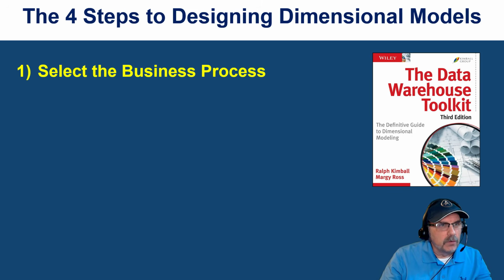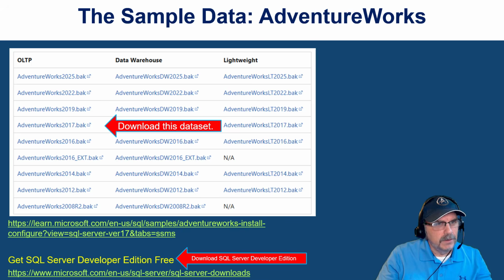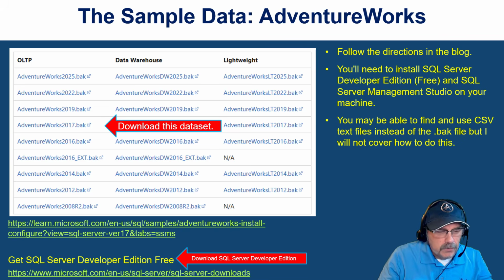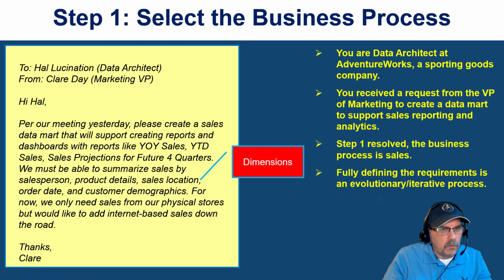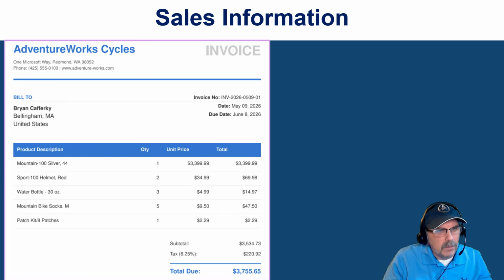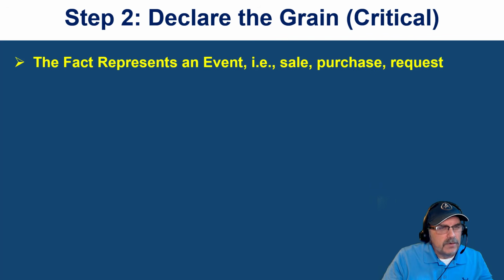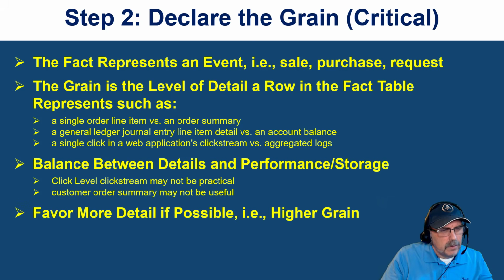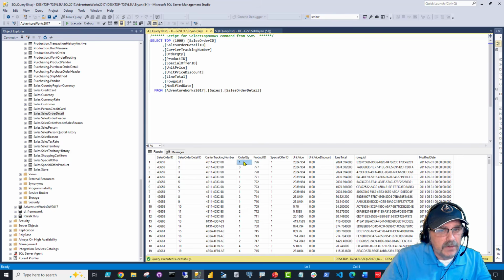Master Dimensional Modeling Lesson 04 - Declare the Grain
Data grain determines how effectively your data mart meets business needs. Too low, and you miss crucial insights. Too high, and query performance plummets. In this video, you will learn how to select the right grain to prevent poor architecture from sabotaging your project.